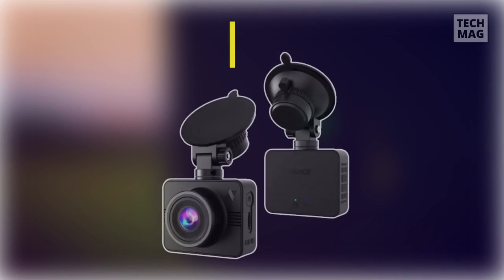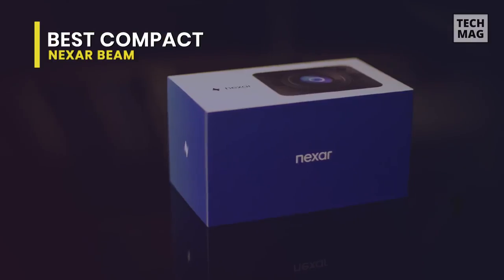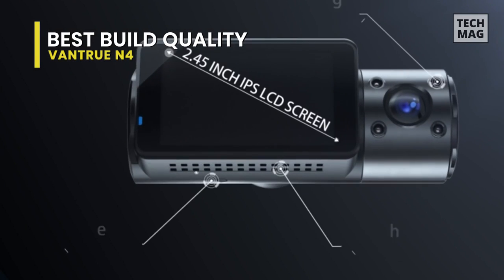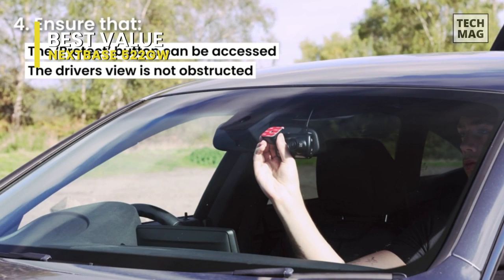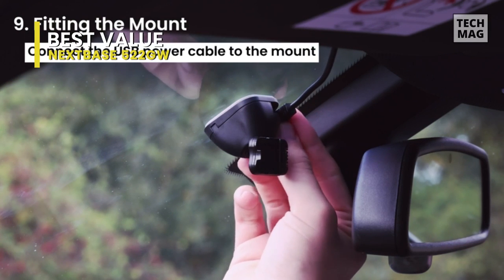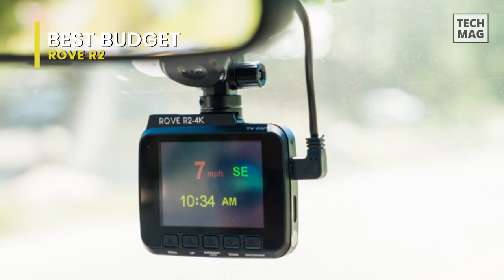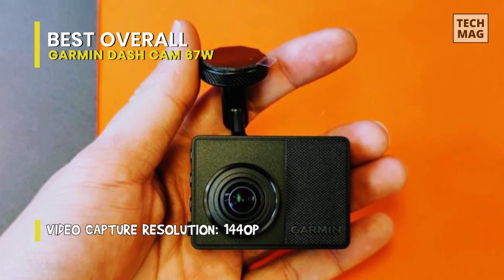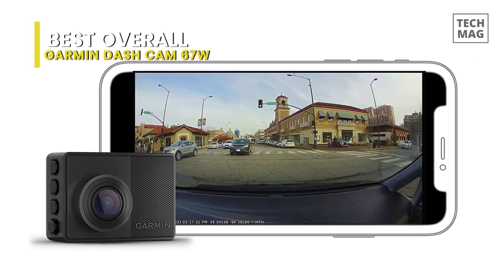The Best Dash Cams in 2023 | Protect Your Car!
Check Out The Best Dash Cams Here!
► Best Compact: Nexar Beam
► Best Build Quality: Vantrue N4
► Best Value: Nextbase 522GW
► Best Budget: Rove R2
► Best Overall: Garmin Dash Cam 67W

VIDEO GUIDE
00:00 The Best Dash Cams
00:10 Best Compact: Nexar Beam
01:06 Best Build Quality: Vantrue N4
01:55 Best Value: Nextbase 522GW
03:19 Best Budget: Rove R2
04:05 Best Overall: Garmin Dash Cam 67W

For those looking for an intelligent and fuss-free dash cam that is simple to set up and operate, the Nexar Beam is an ideal choice. One of the key selling points of the Nexar Beam GPS is its simplicity. It doesn't feature a host of different settings and recording options. Still instead, it is designed to record the scene in front of you quickly and conveniently. The Nexar Beam is extremely quick and simple to set up. Full instructions come in the box, which promises to have you set up and ready to go in under five minutes. In essence, all you need to do is plug the camera into your car's power supply, download the Nexar app, connect to the camera using your phone's Wi-Fi, and you are good to go. The suction cup that comes in the box can be tightened and loosened to allow for quick mounting and release helpful in removing the dash cam and hiding it out of sight when you're not in the car. The colors are nicely vibrant, and there's a reasonable degree of detail. Exposures are well-balanced enough to do the job needed here - making sure you can see everything going on. It's super easy and intuitive to set up and works exceptionally well with the connected smartphone app. The ability to see your entire drives and create clips from them within the easy-to-use app is also fantastic - and great for quickly finding exactly what you need.

While an inexpensive dash cam will suffice for some, spending a bit more will get you a high-tech, dependable device. The N4 offers simultaneous 360-degree vehicle coverage inside and out. It has all the high-end features like GPS, parking mode, time-lapse, etc. It's not perfect, though. It doesn't support Wi-Fi or Bluetooth, so corded playback/review is your only option. Plus, in an annoying bit of salesmanship, typical 256GB micro SD cards must be compatible. You must use Vantrue's proprietary one, and you have to purchase that separately or spend more for a "bundle." It has features many others don't, including image stabilization to make out license plates and street signs, 5 GHz Wi-Fi for more precise signals and fast download speeds, super-slow-mo playback, and revolutionary What3words global positioning technology to pinpoint your exact location within meters in the event of an accident.

The Nextbase 522GW has a few more features than your average dash cam. Of course, it helps keep a record of your trips about town or to record views from your car across an epic road trip. But it also includes support for Alexa voice commands, has a parking mode to roll video while you're away from the car, and, with a subscription, an SOS Emergency mode to call for help. We also like its thoughtful touches, such as a polarizing filter to cut through windshield glare. The setup is straightforward, but Nextbase recommends charging the dash cam for two hours before using it. After an initial charge, we fired up the 522GW and stepped through the typical and effortless setup process, entering the country, time zone, and the make, model, and color of our test vehicle, while the built-in GPS automatically set the time and date. Nextbase provides a sturdy mount for the 522GW that can be attached to the windshield with either an adhesive or a suction cup. The mount magnetically locks into place on the front of the unit once a cover is removed. Take care, as the rubber covers and similar seals around the microSD slot and USB port aren't attached, making them very easy to lose.